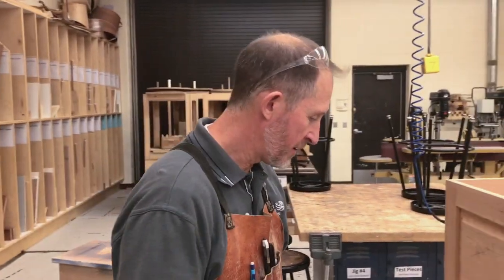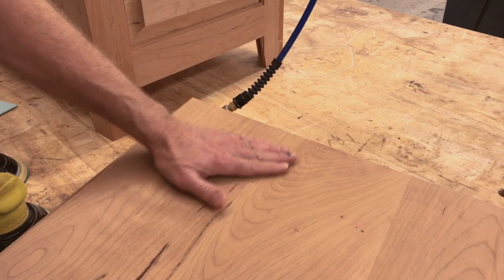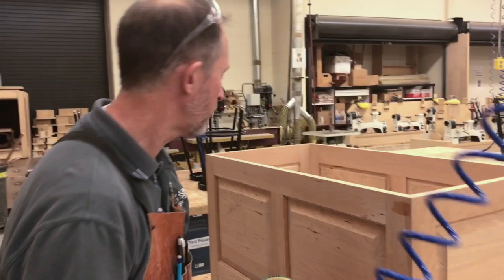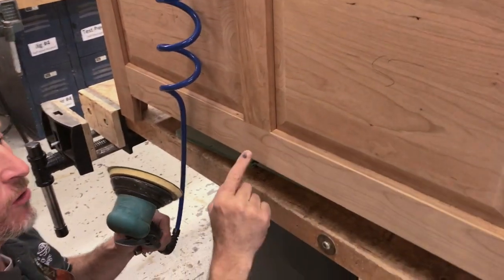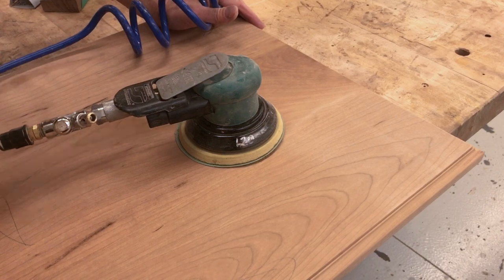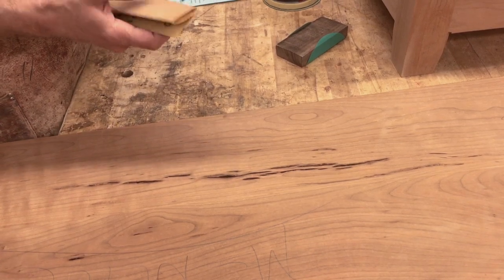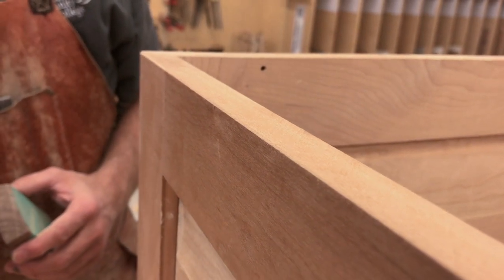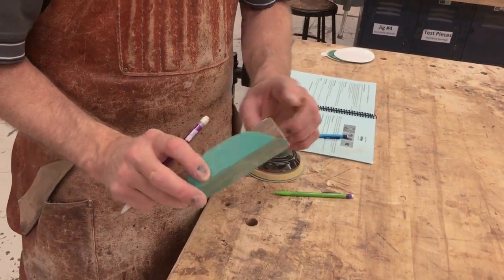blanket chest procedure 8 steps 12-18